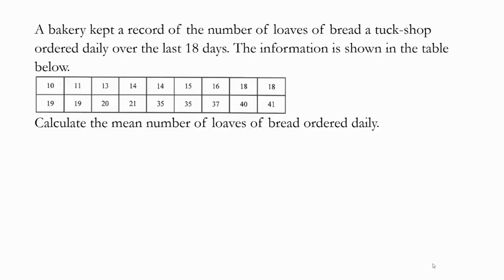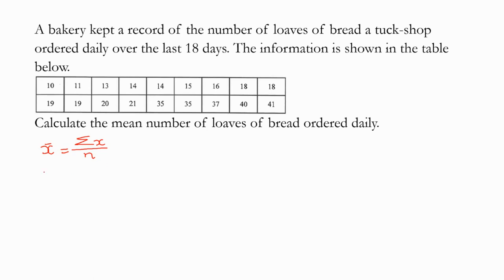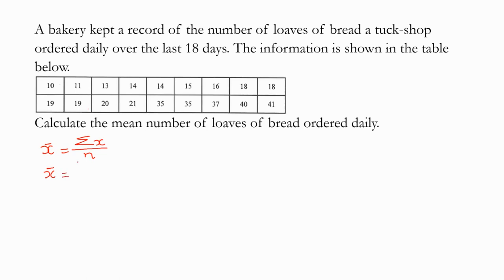QUESTION 1 1 1 STATISTICS 2021 NOVEMBER MATHEMATICS PAPER 2